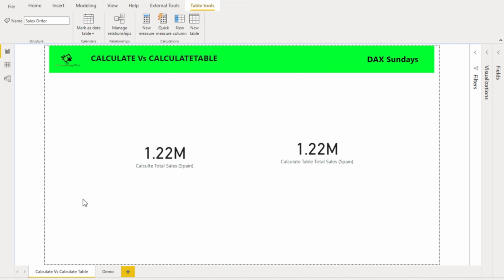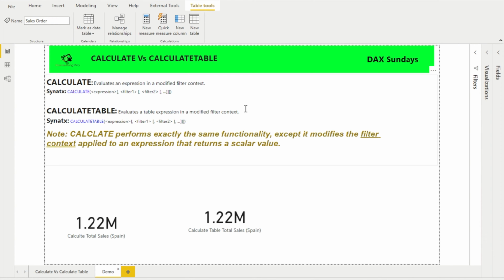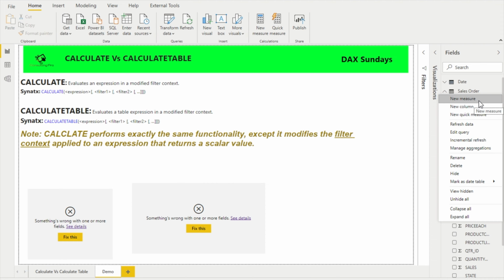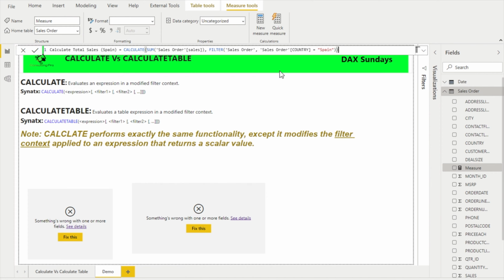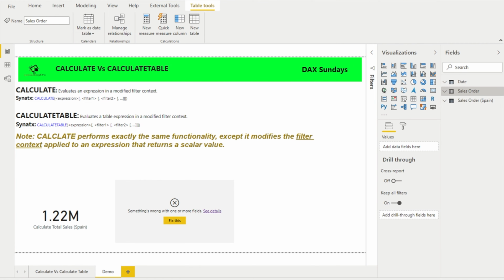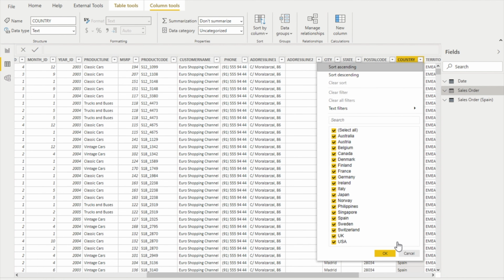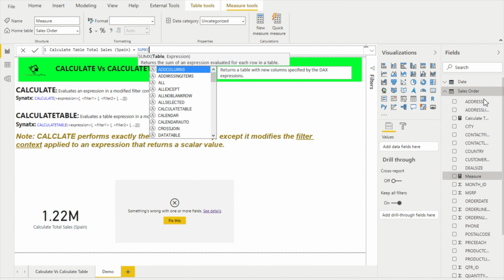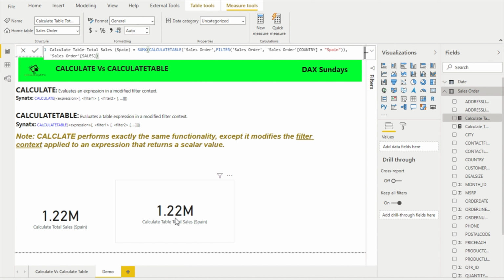What is the difference between CALCULATE & CALCULATETABLE DAX Functions?| Power BI DAX Functions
Difference Between CALCULATE & CALCULATETABLE DAX Functions:

Both Functions are similar but not the same. CALCULATE DAX function's output would be a scalar value while the CALCULATETABLE DAX function's output would be "Table".